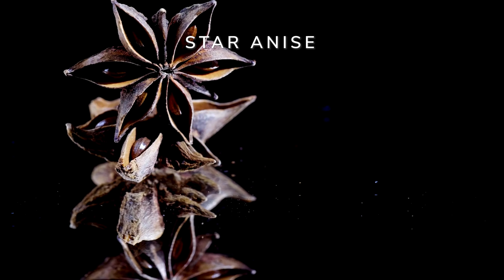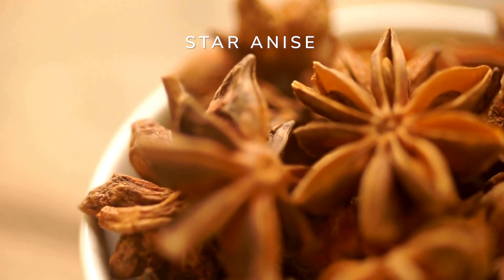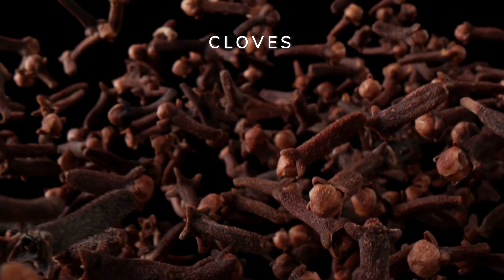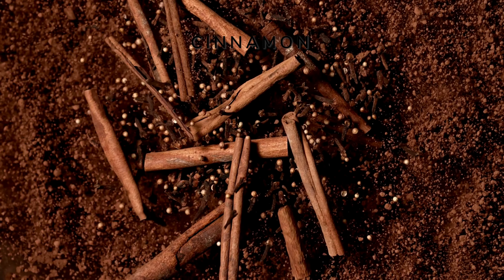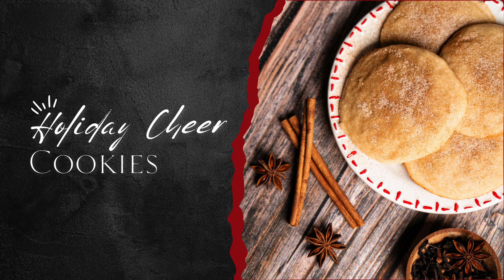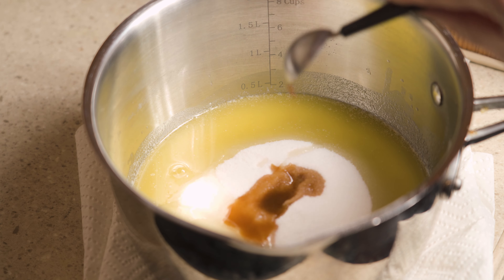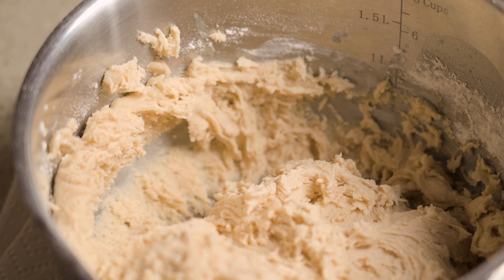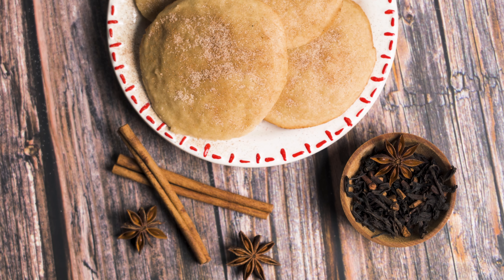Organic Holiday Cheer 🎄 | Tea of the Week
Hey tea lovers! This is the perfect time of year for this oolong blend and we hope you enjoy learning about all the ingredients that make it so special along with a festive recipe.

Links 🍃